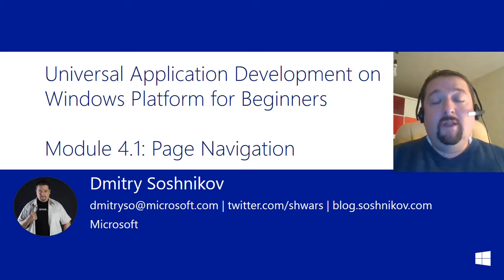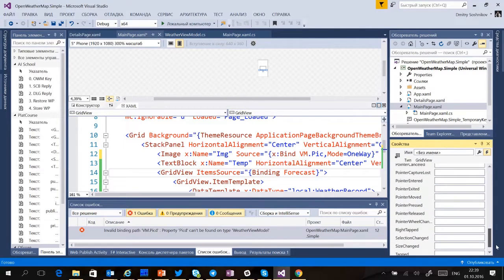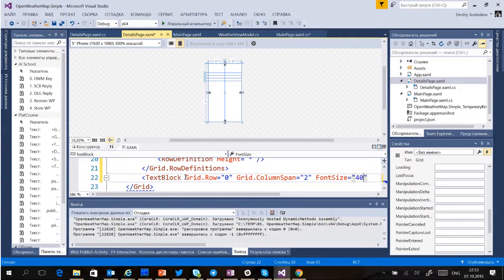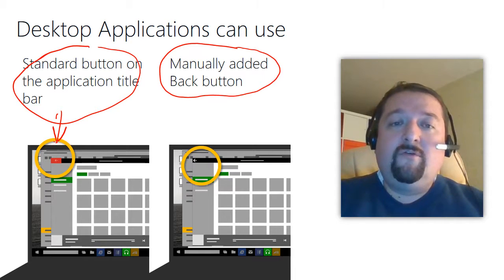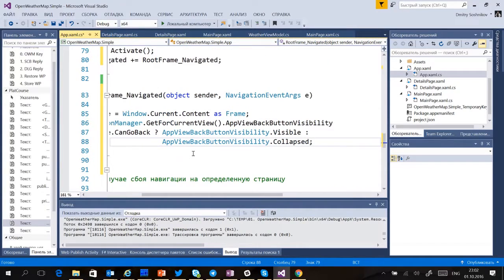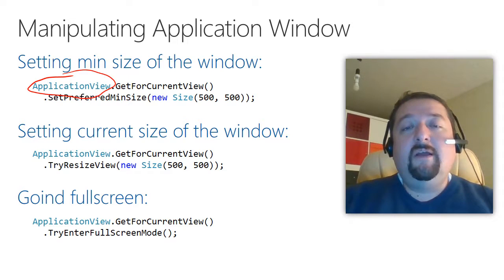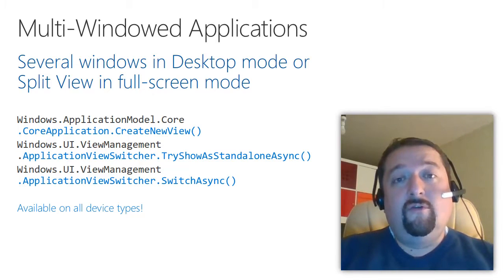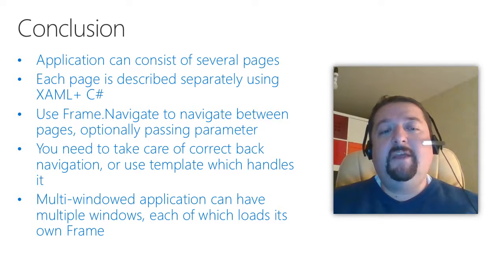[MSPlatform] 4.1 Page Navigation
This is module 4.1